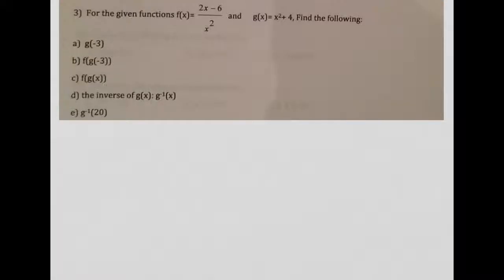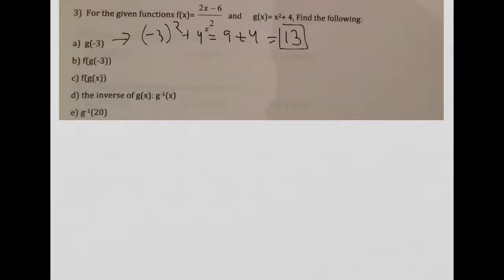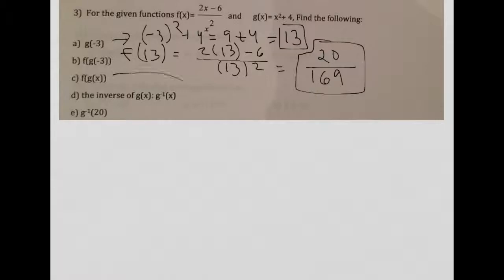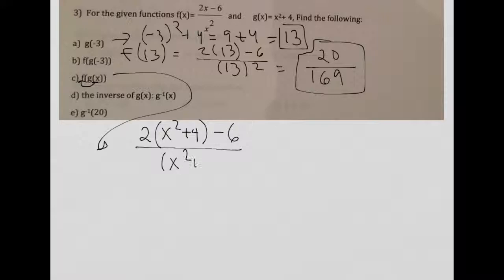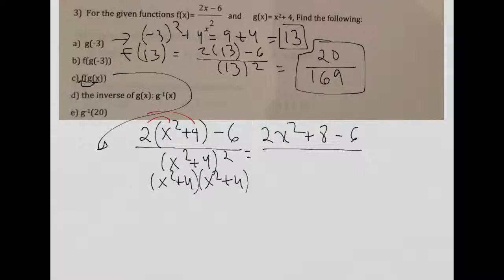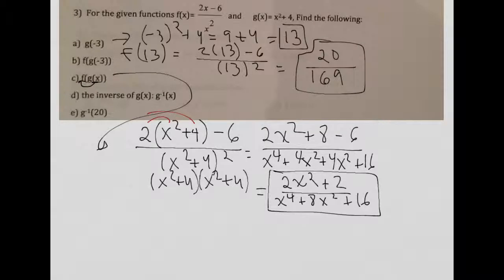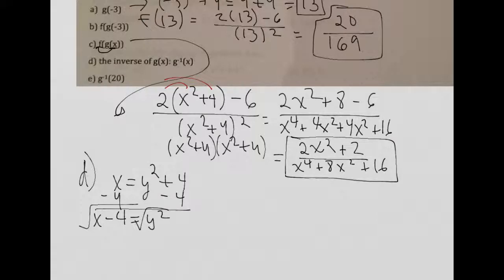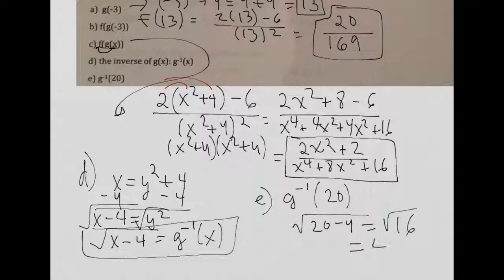Precalc Unit 5 #3